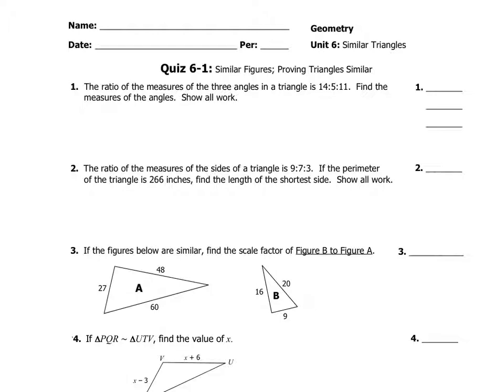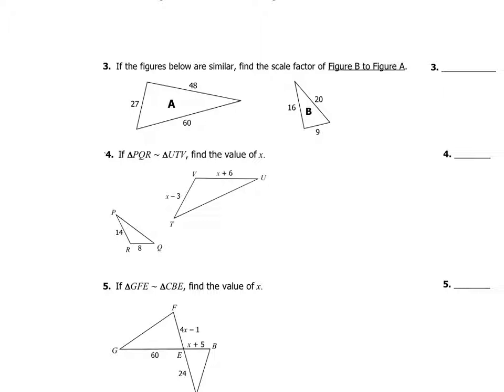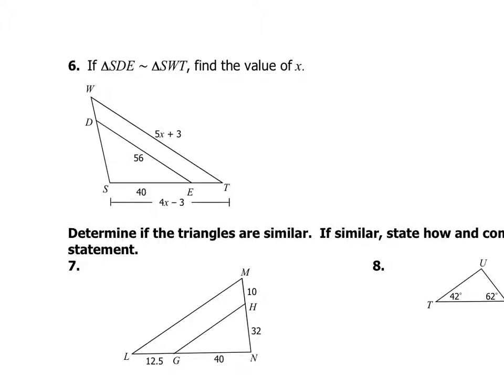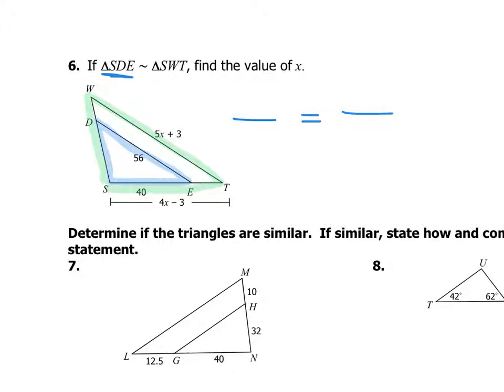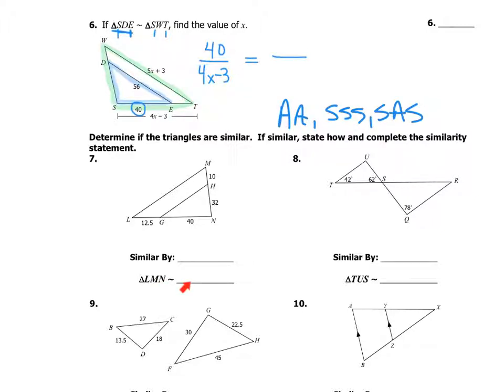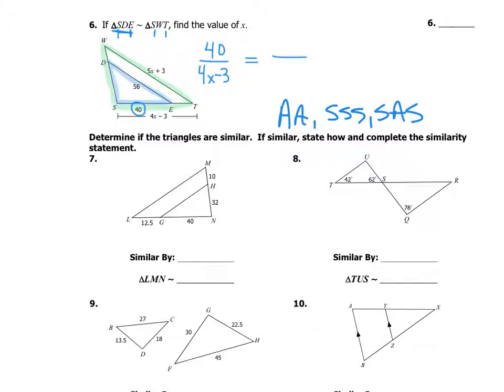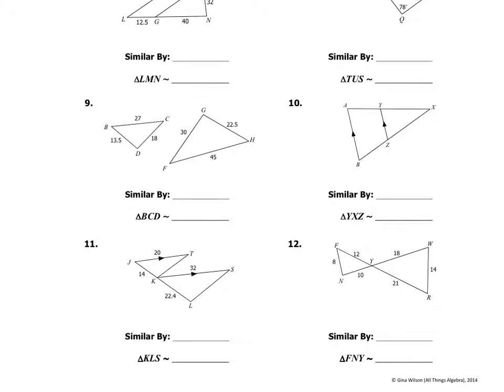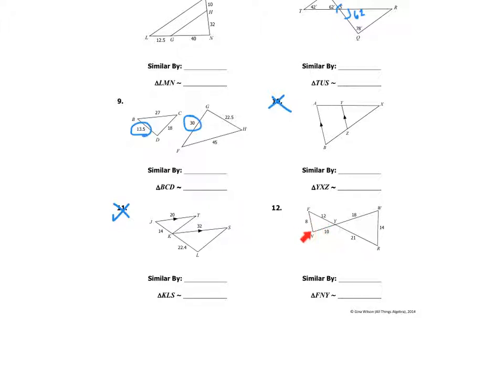Geometry Quiz 6.1-6.3